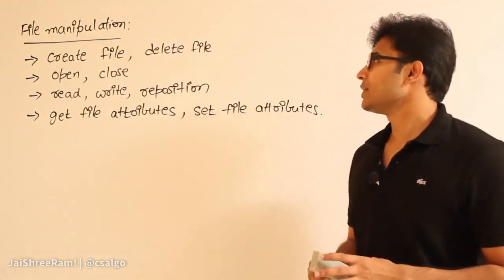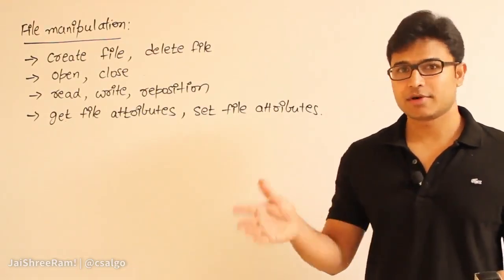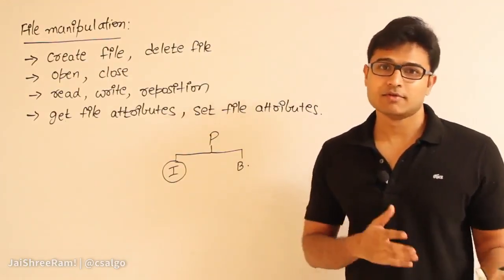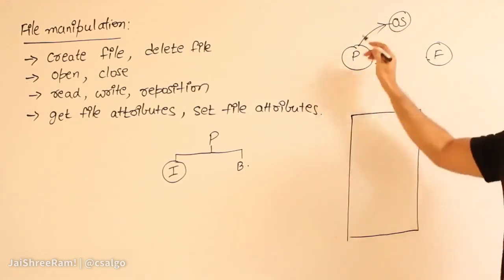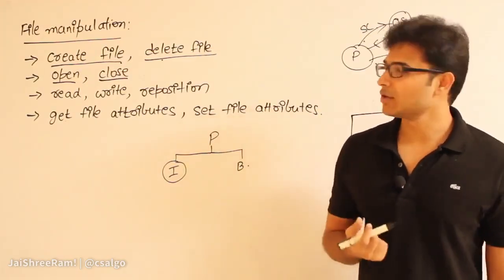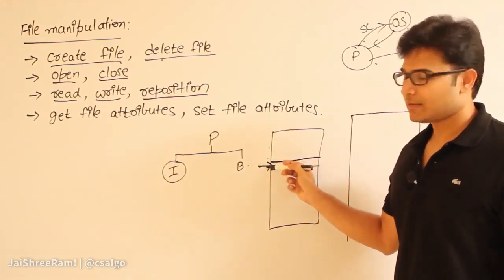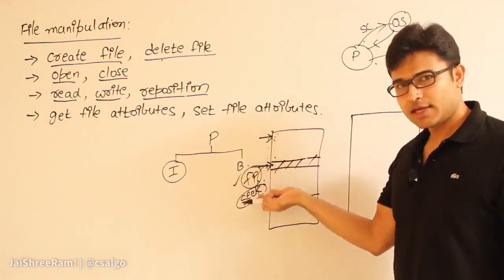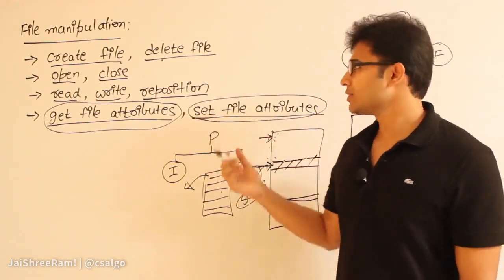193 File related system calls